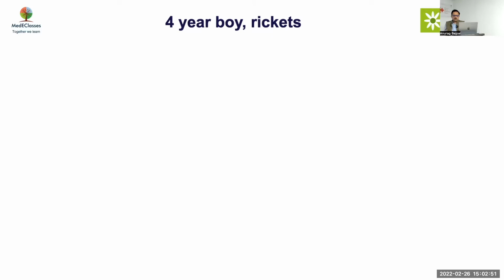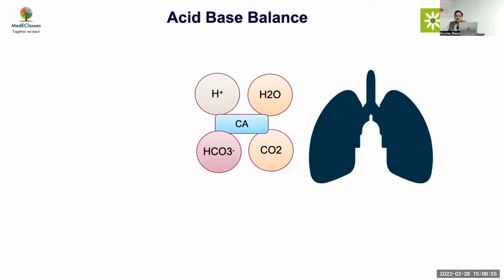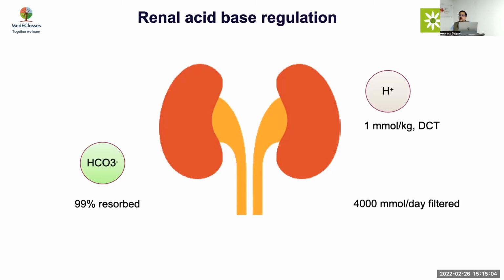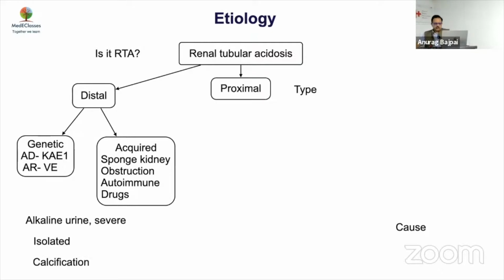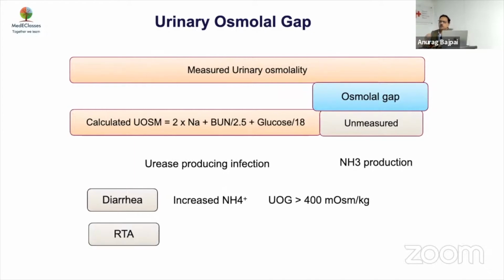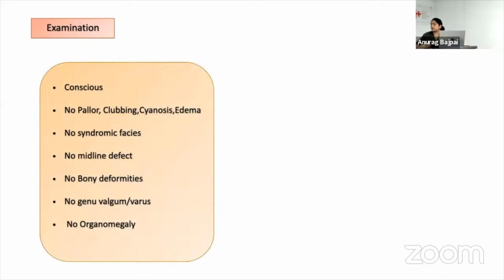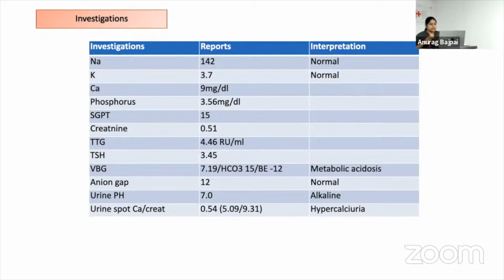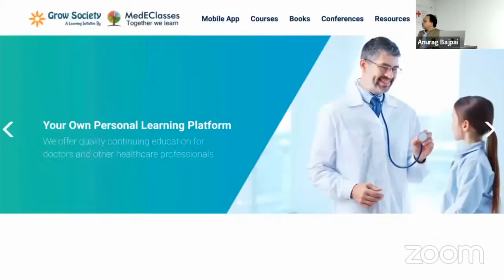MedEClasses Grand Round Distal RTA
Dr. Anurag Bajpai, Pediatric Endocrinologist, Regency CDER, Kanpur, Director, MedEClasses. MedEClasses Online Fellowship in Pediatric Endocrinology.